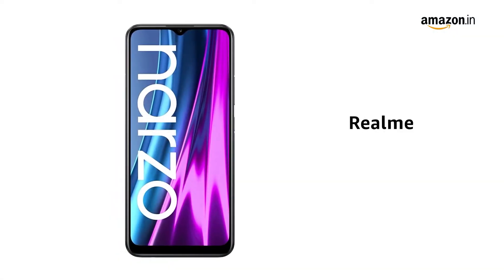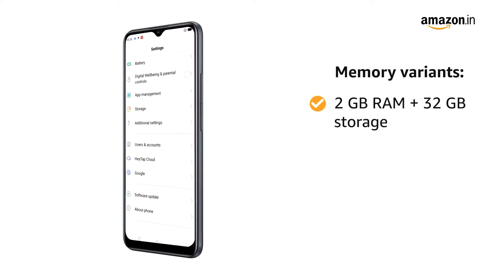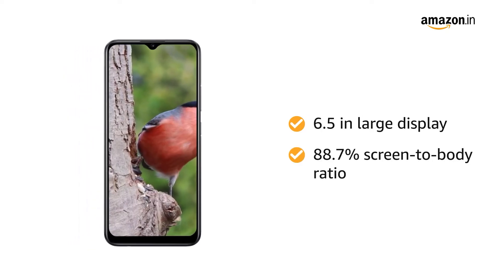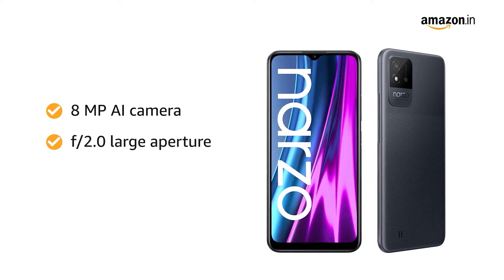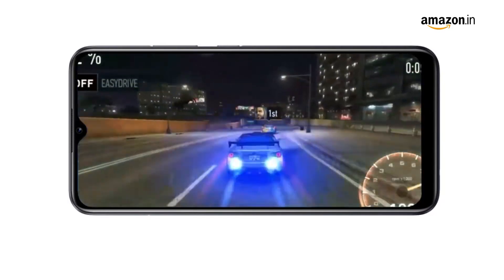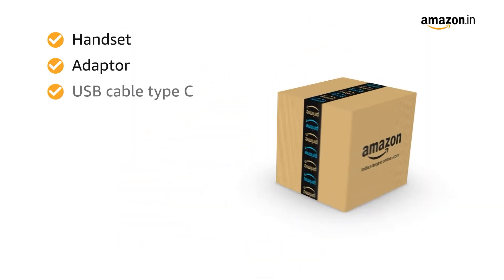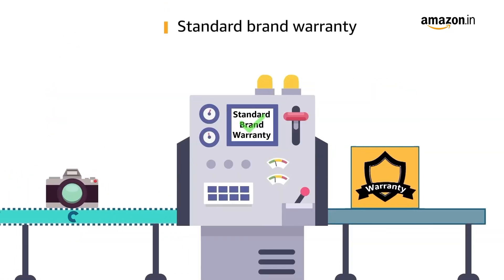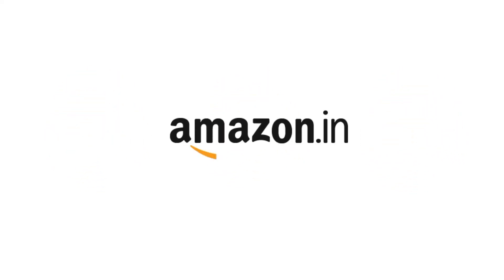realme narzo 50i (Mint Green, 4GB RAM+64GB Storage) - with No Cost EMIAdditional Exchange Offers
About this item 4 GB RAM | 64 GB ROM | Expandable Upto 256 GB 16.51 cm (6.5 inch) HD+ Display 8MP Primary Camera | 5MP Front Camera 5000 mAh Battery Octa-core Processor